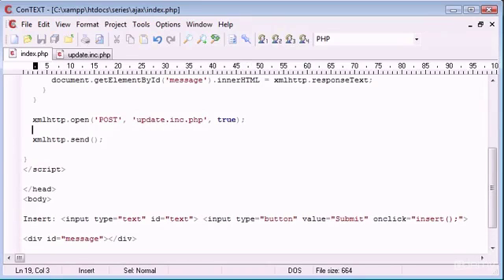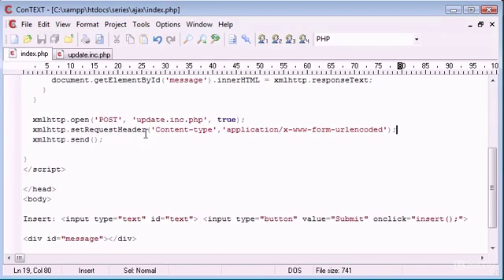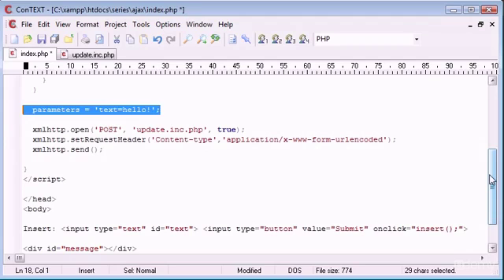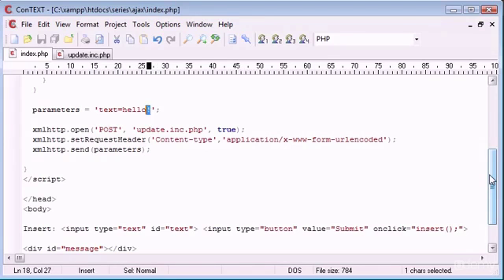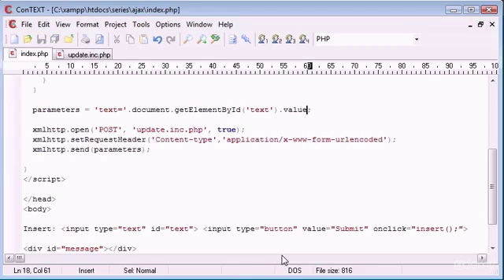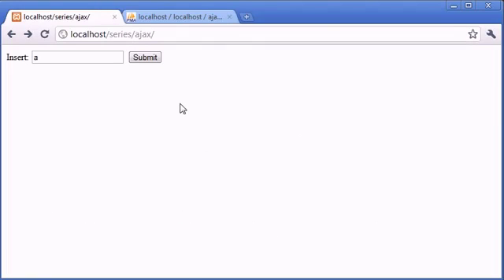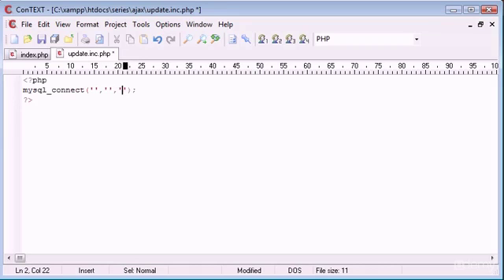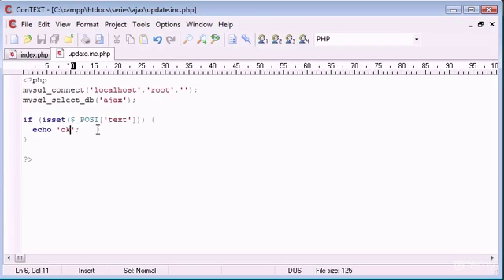183 POSTing Data Part 4